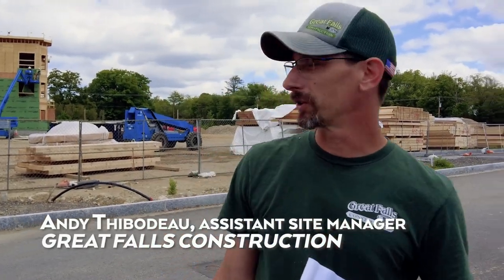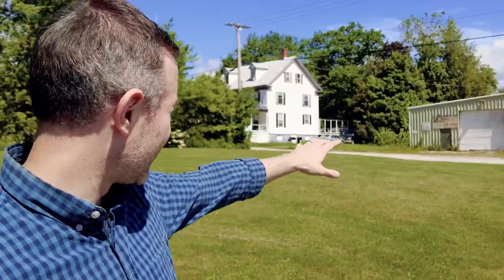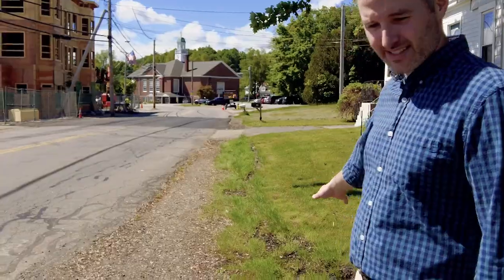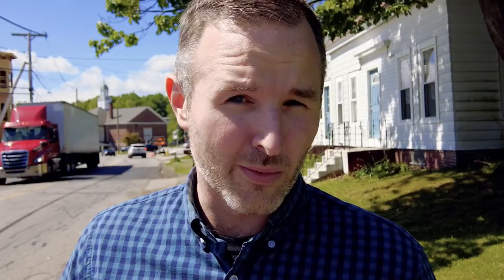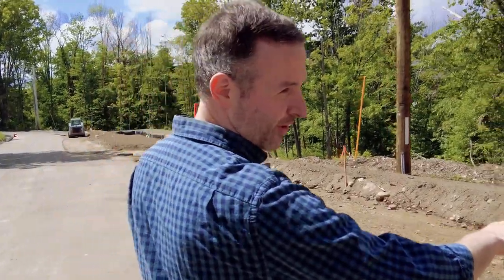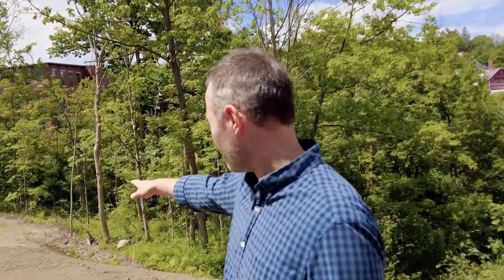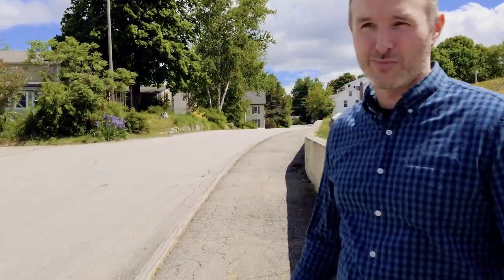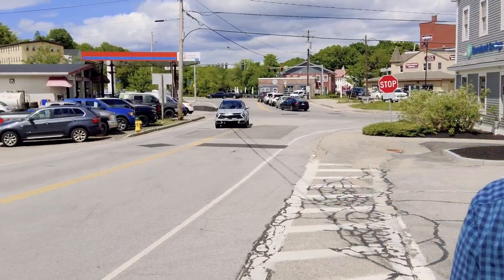Town Manager Update - June 2024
Exploring some projects in Berwick that have been supported by grants. We dive into what these projects are all about and discover where the money is being invested.